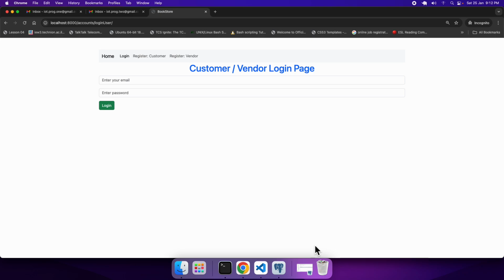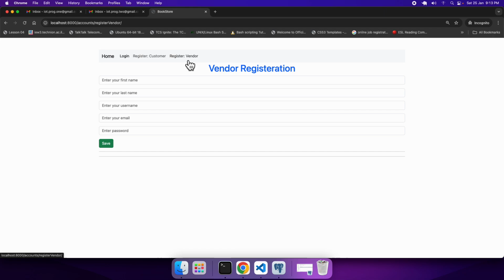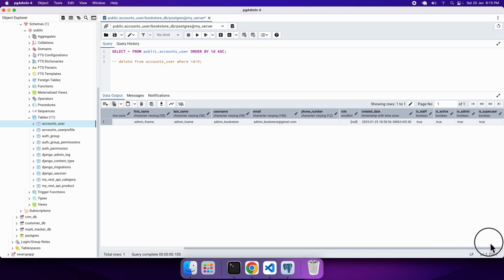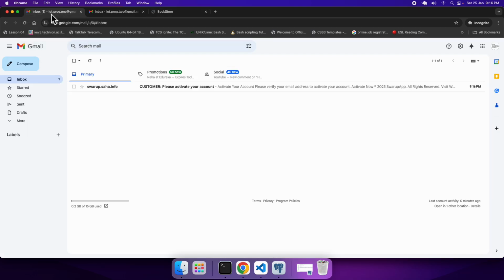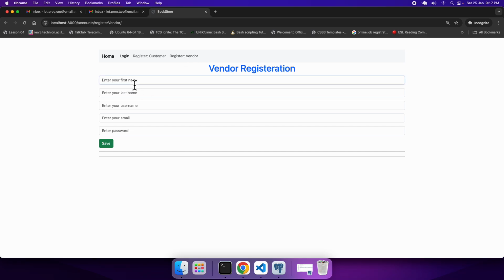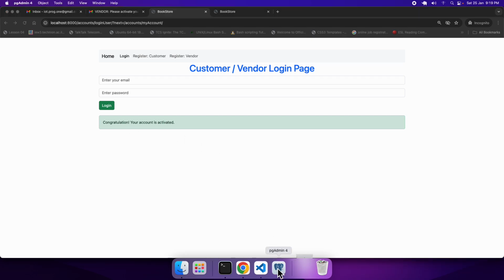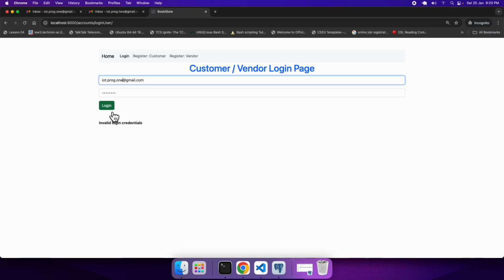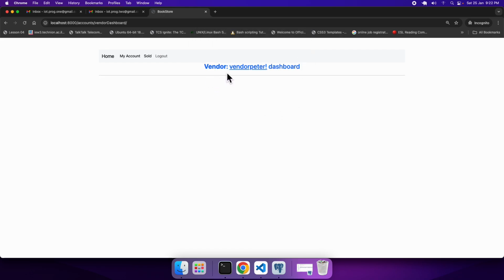Role-based access control (RBAC) in Django5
@login_required(login_url='loginUser') and @user_passes_test(check_role_customer) showcases how to implement layered access control in a Django web application.
The @login_required decorator ensures that only authenticated users can access a specific view, redirecting unauthenticated users to the loginUser page.
Complementing this, the @user_passes_test(check_role_customer) decorator adds an extra layer of security by verifying that the authenticated user meets a specific condition—in this case, the check_role_customer function ensures the user has a role of "customer."
This combination not only restricts access to logged-in users but also enforces role-based access, making it ideal for building secure, multi-role applications like e-commerce platforms or admin portals.